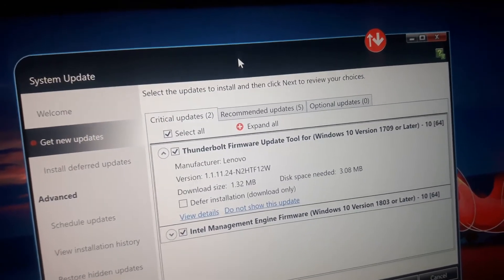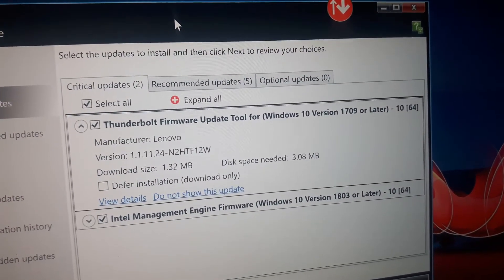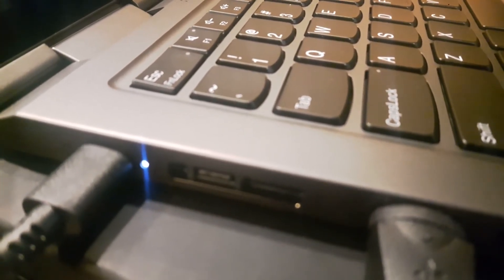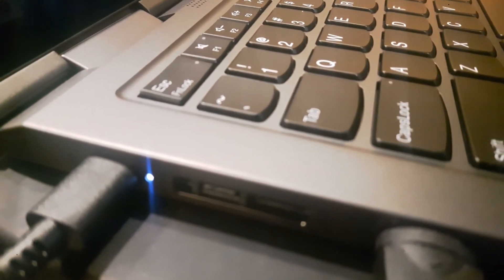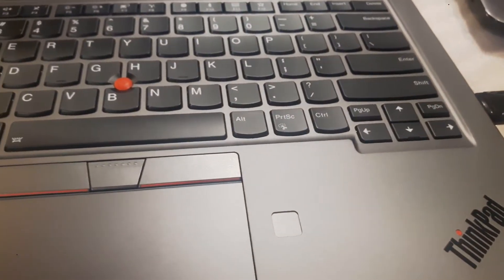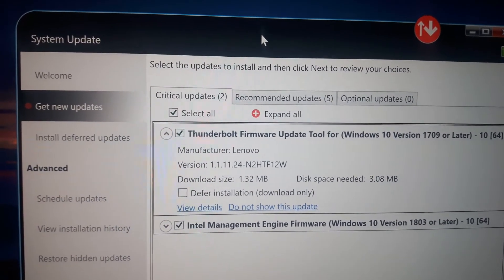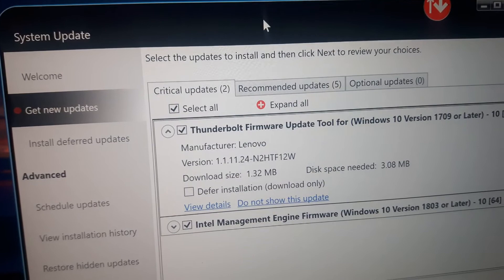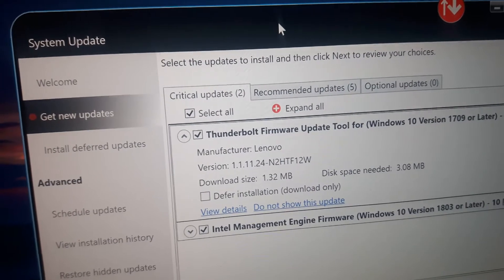Important: Have a ThinkPad with USB C (ThunderBolt) charging? Apply this firmware update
There's a fatal flaw in many ThinkPad laptops. If the firmware for the USB C controller (ThunderBolt) isn't updated, the laptop could lose the ability to charge or even power on.
I specialize in repairing and selling refurbished ThinkPad laptops.